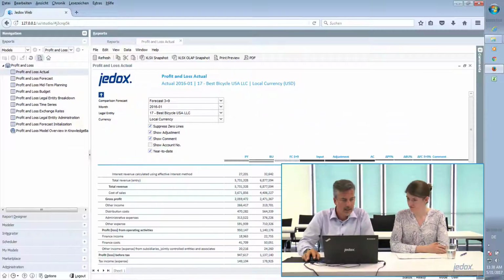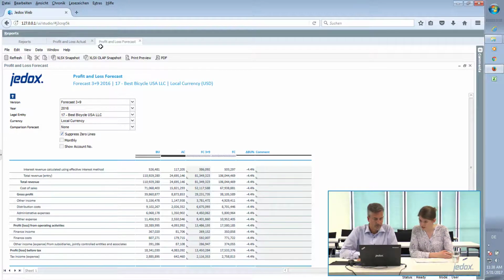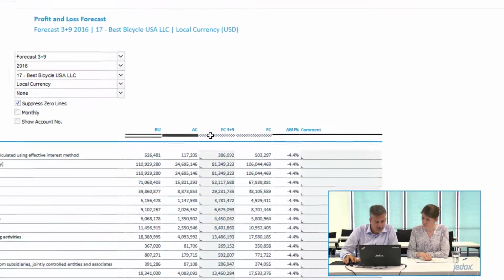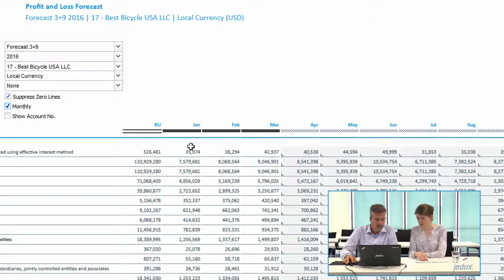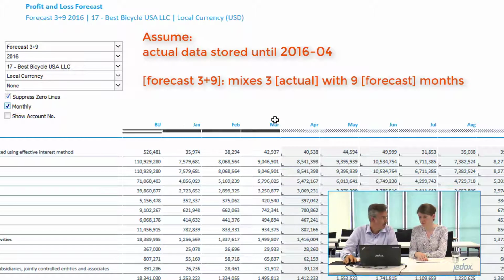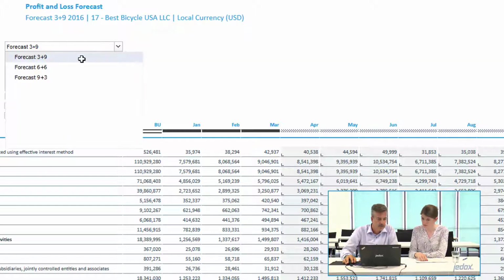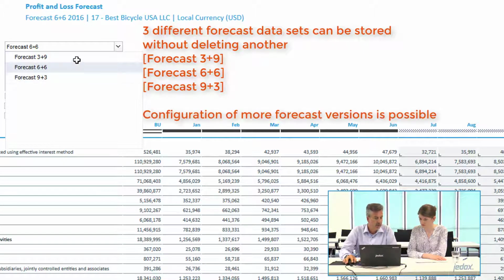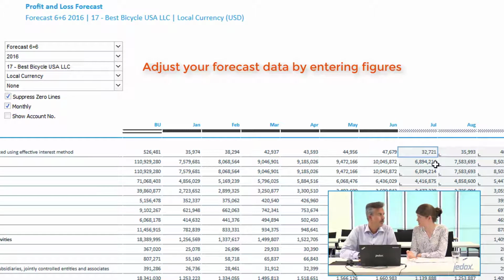110 S01 L03 Model PandL Report Forecast